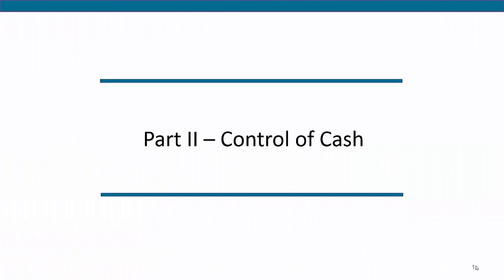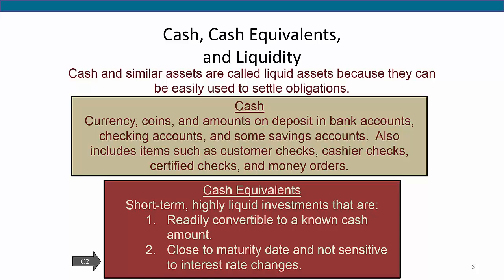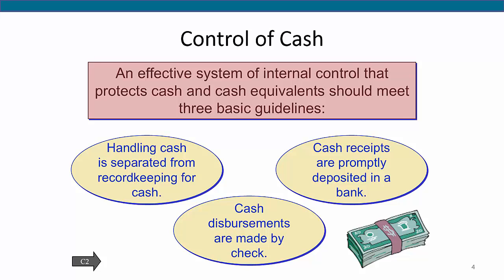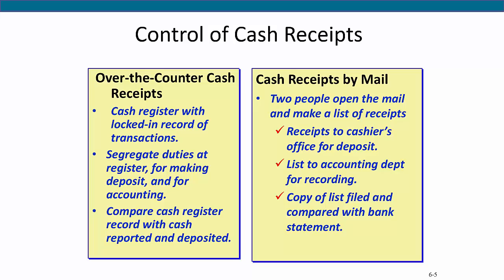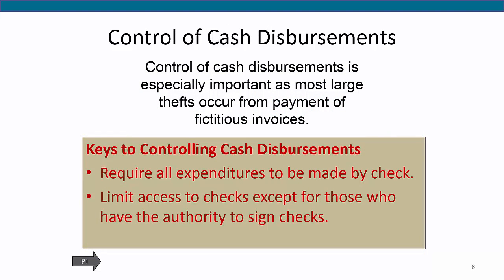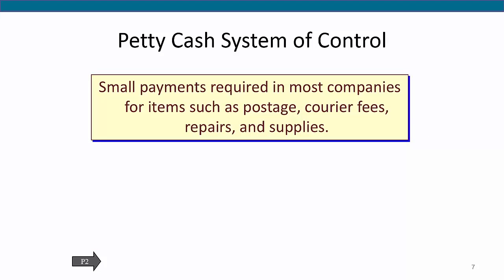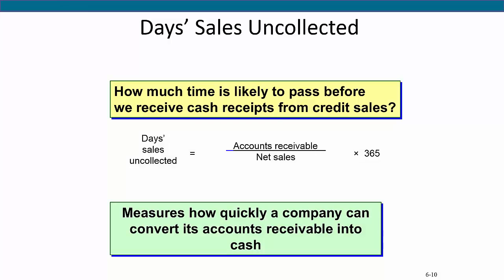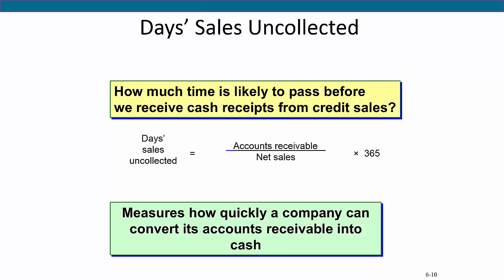Ch06 Part II - Control of Cash